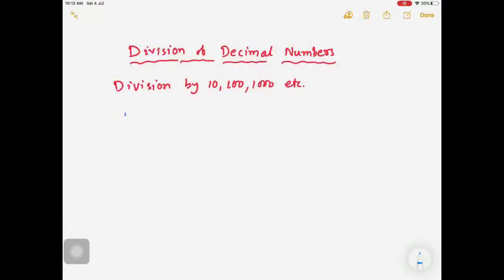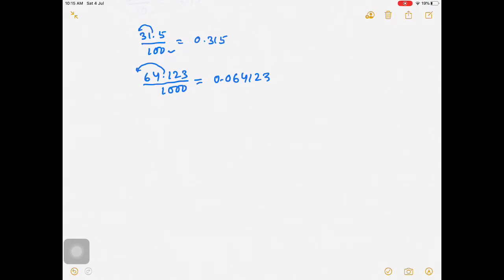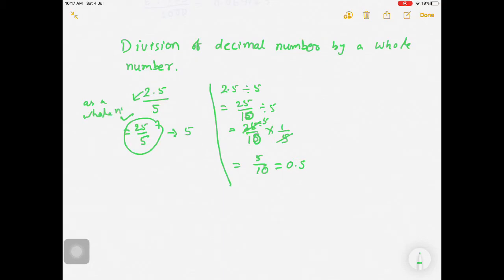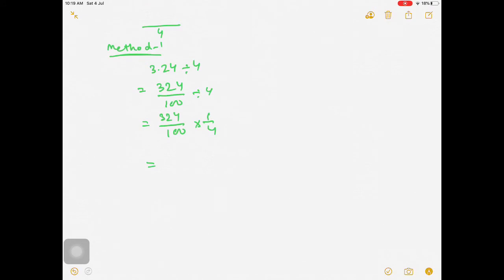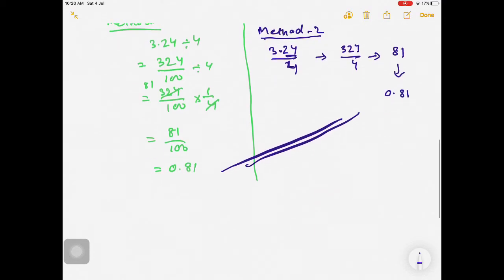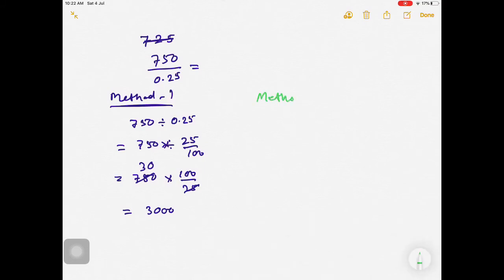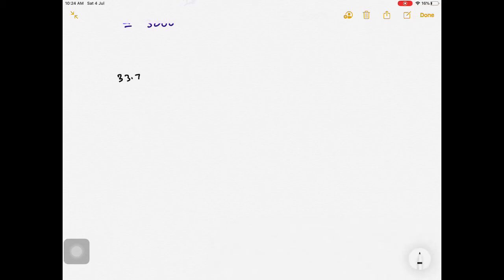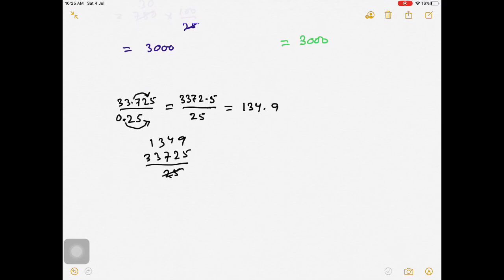Division of decimal numbers/class 7/CBSE